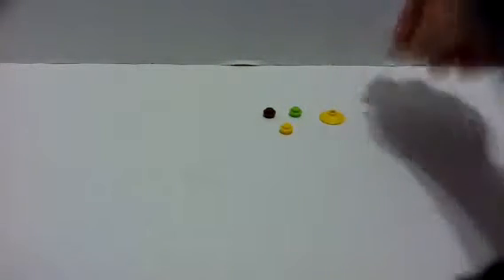Lego mushroom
Invented by Bryce